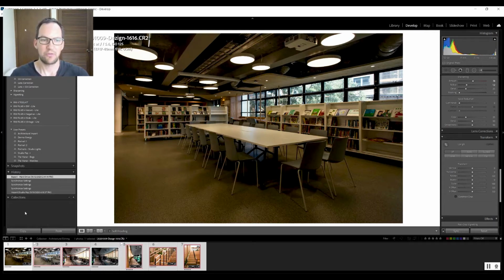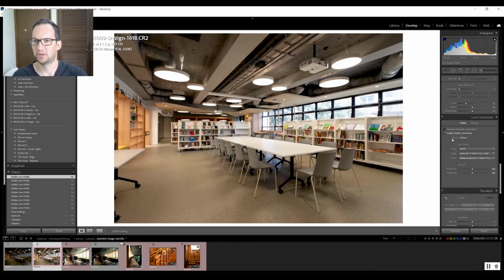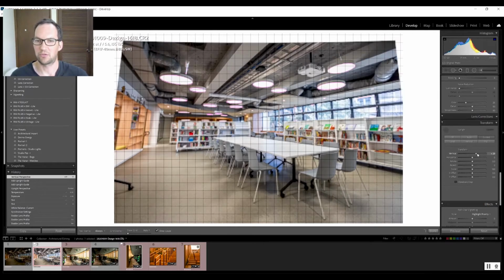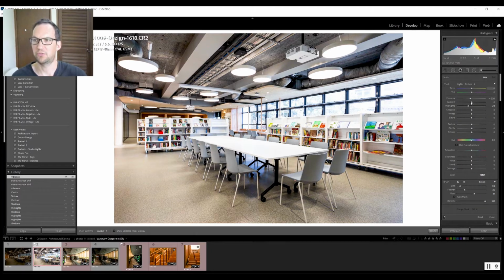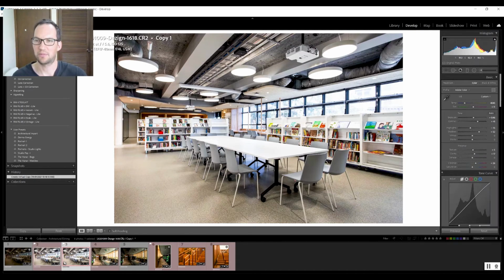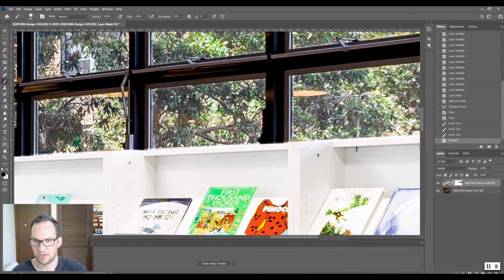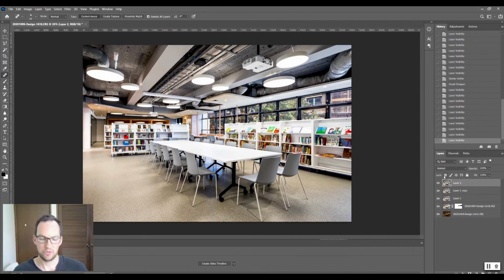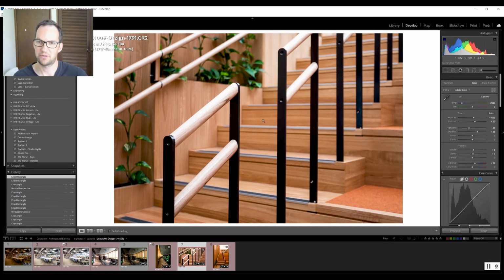Real Estate Photography Editing Lightroom Workflow Tutorial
Discover how to quickly edit your architectural photos in Adobe Lightroom and make them look amazing.

I'll show you my quick and easy process in Lightroom from taking an image straight out of the camera to the final photo ready to deliver to the client.

In addition to showing you my Lightroom editing workflow I'll also show you how you can create composite images in Adobe Photoshop with your real estate photos.

If you're in Australia and need product or commercial photography,